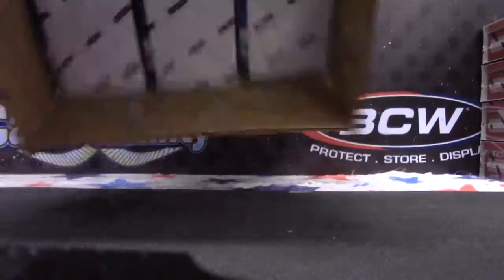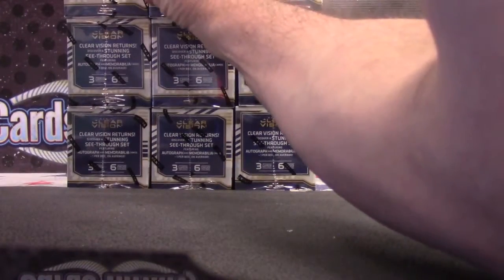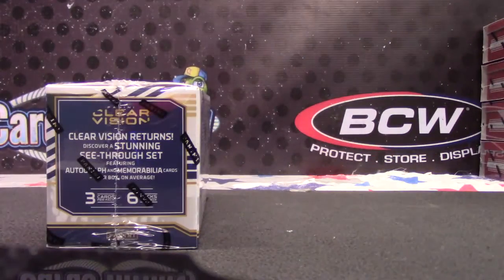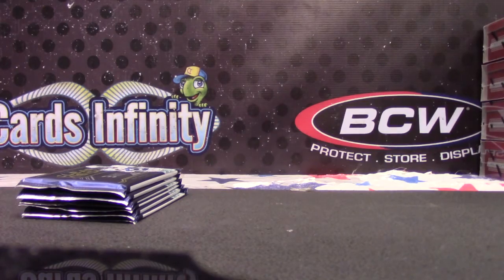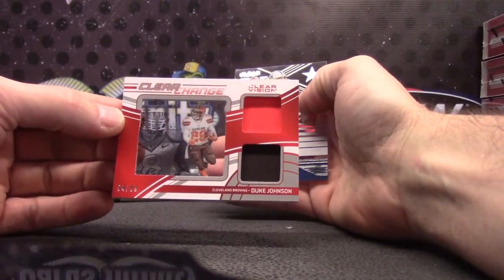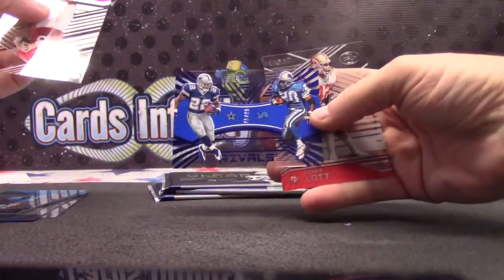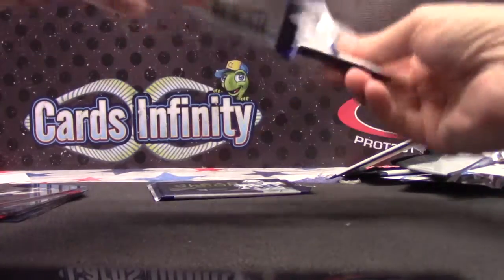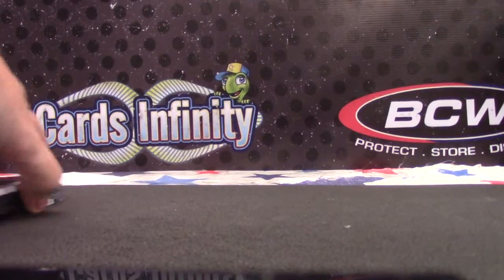RichieB's 2016 Clear Vision Football Box Break